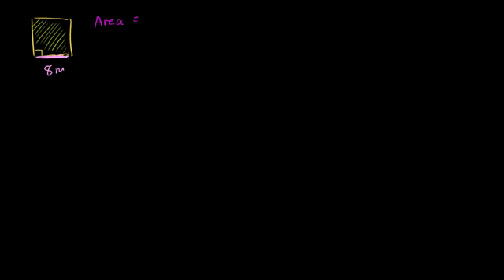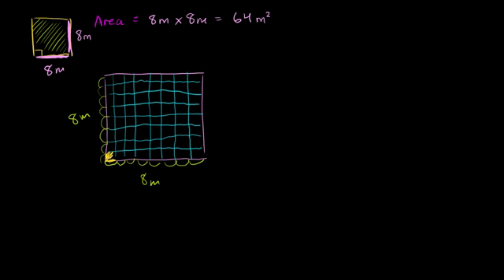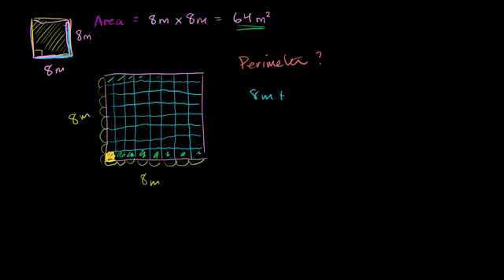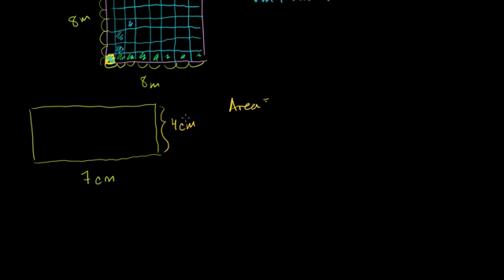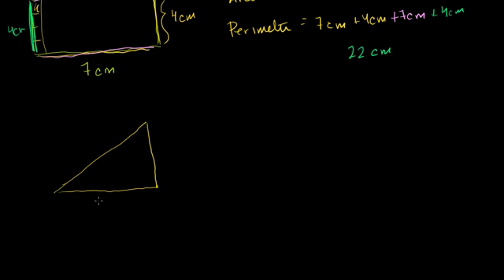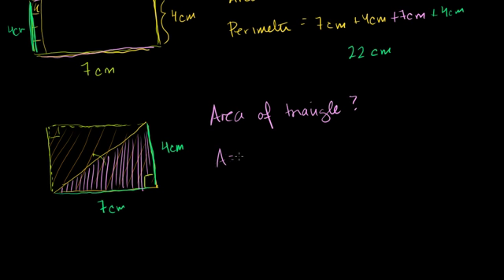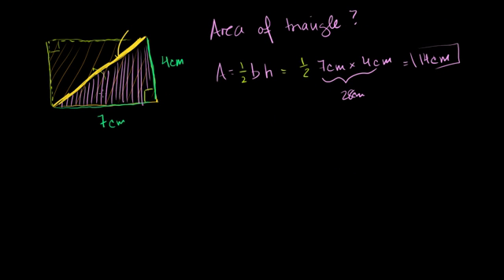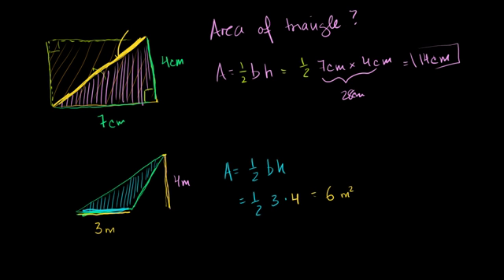Area and Perimeter Assistance